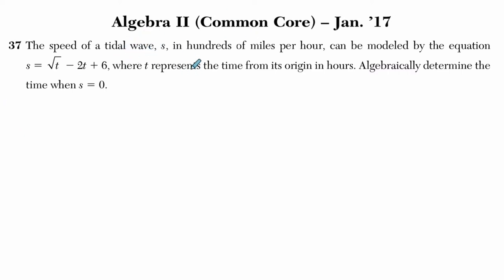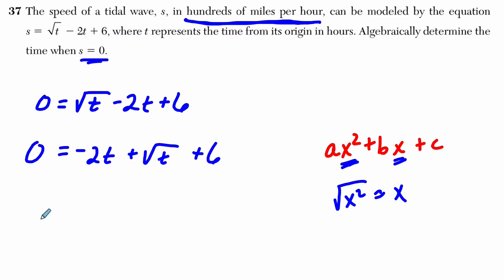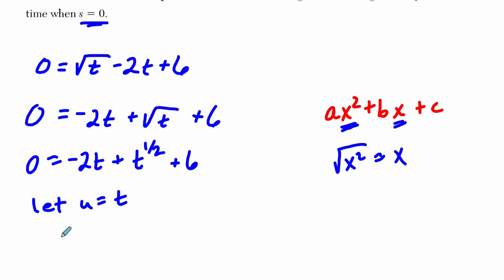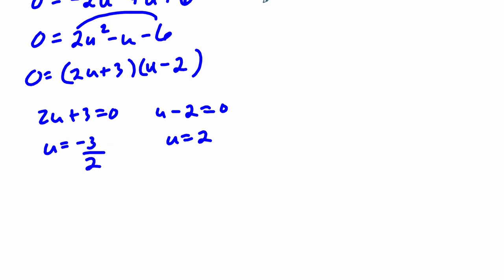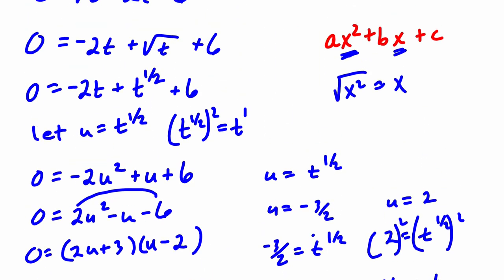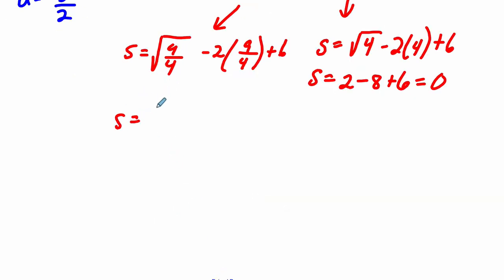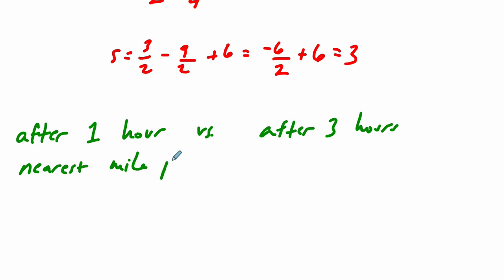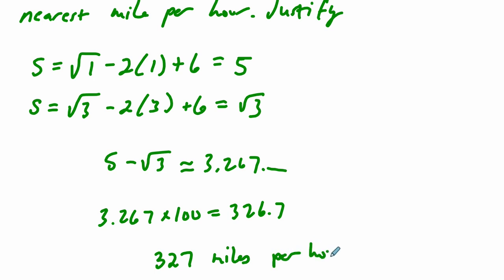Algebra 2 Regents January 2017 #37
In this video, we work through an equation example from the January 2017 Algebra 2 Regents exam.